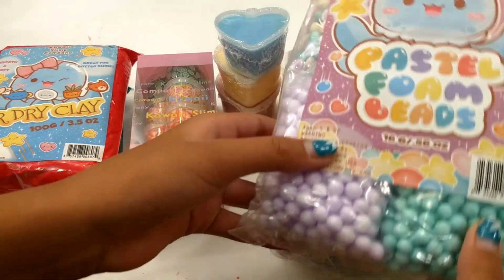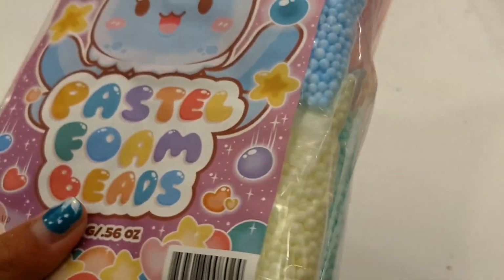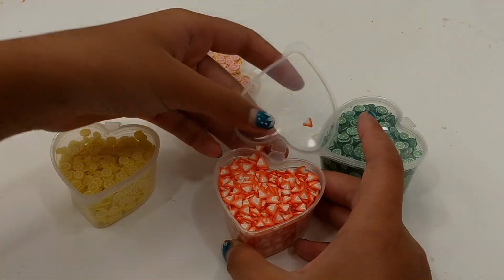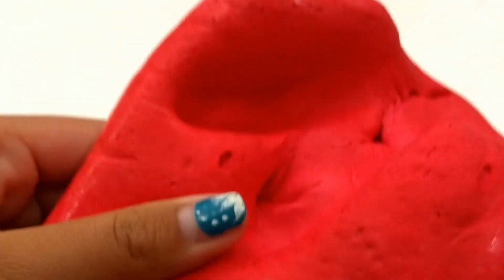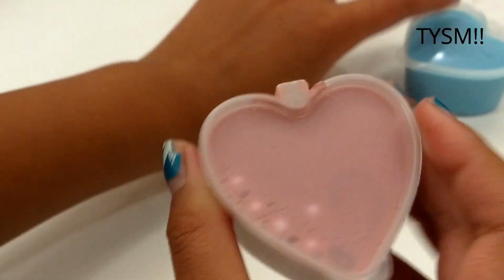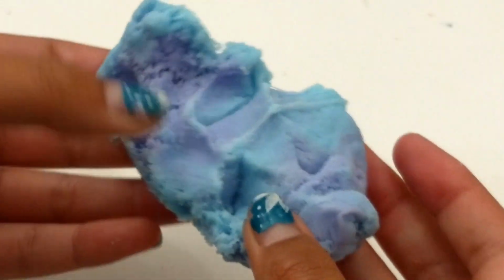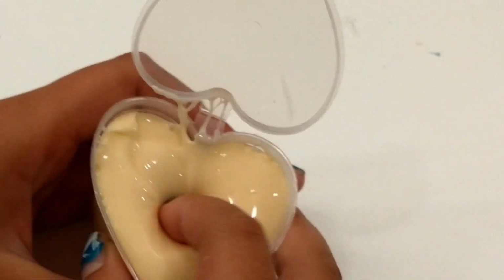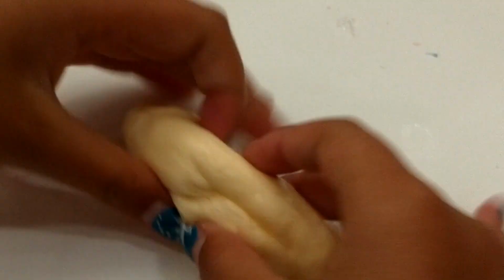Honest Kawaii Slime Company REVIEW!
In today's video I reviewed my package from Kawaii Slime Company !
The video is a little different than usual because I didn't do a voice over. I hope you enjoy the video!